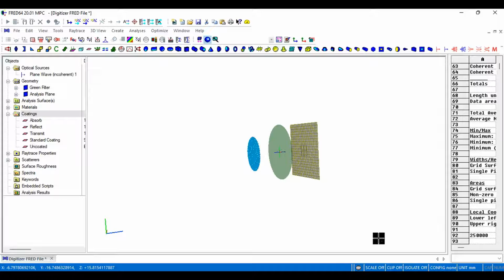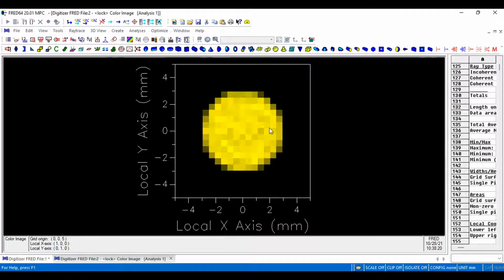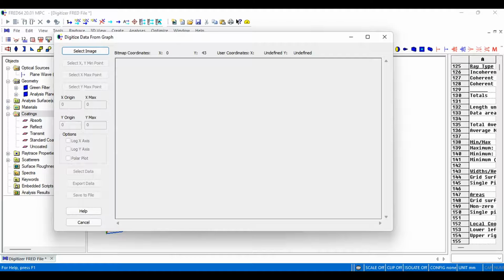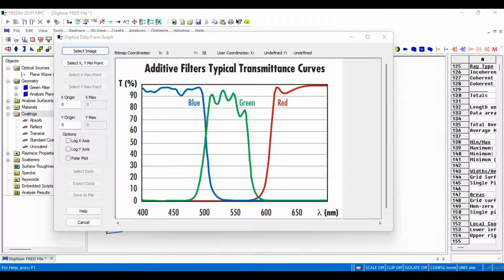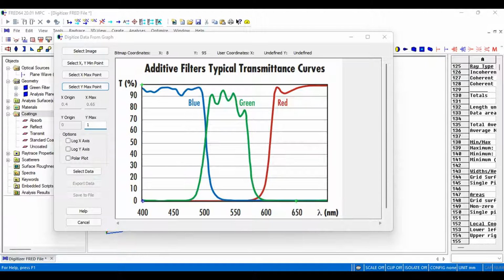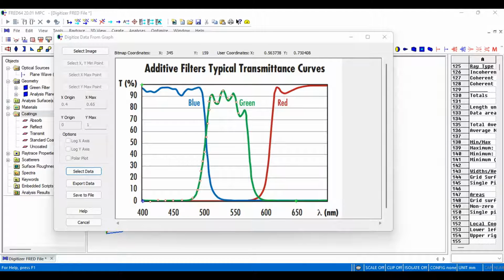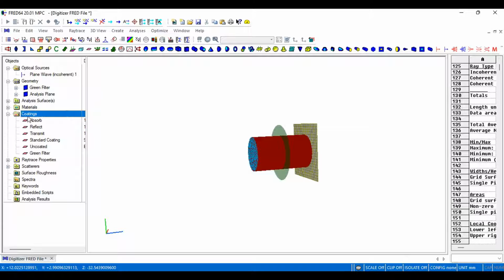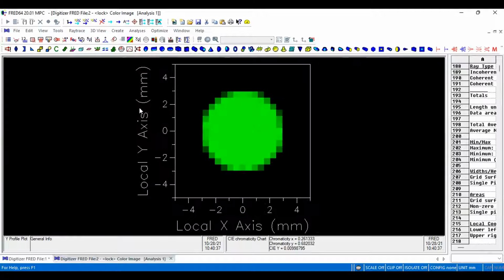How to Use the Digitizer Function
In this video, you will learn how to create a green filter coating using FRED’s digitizer function.

Follow along as we take you through the convenient digitizer function.

Begin by creating a new coating, change the name, select “Digitize Transmission Curve” and you will be able to select and upload your image. From there, you can establish the “min” and “max” points. Once you have finished drawing  points along the transmission curve, you are ready to export the data.